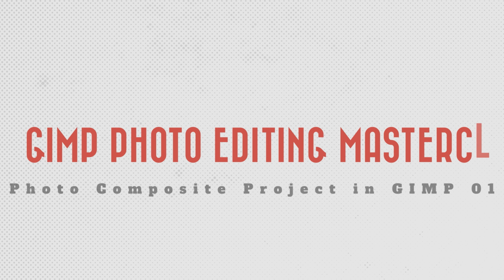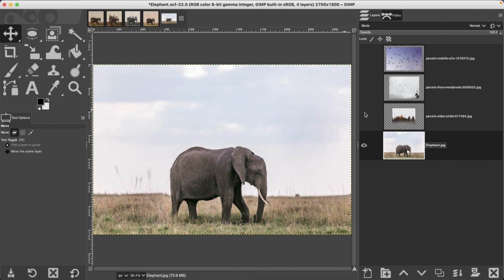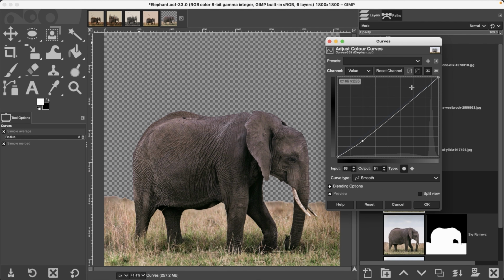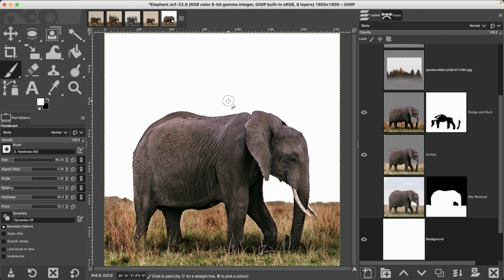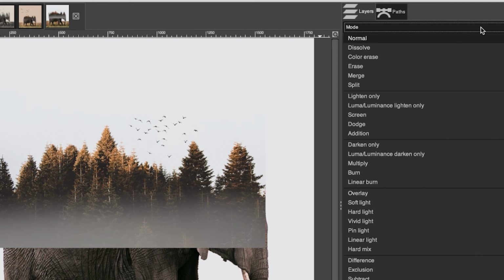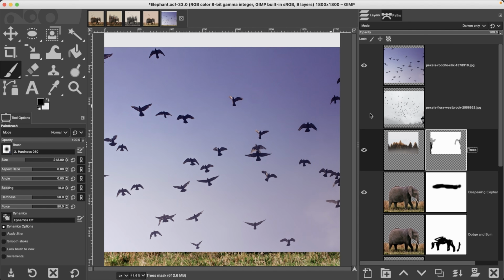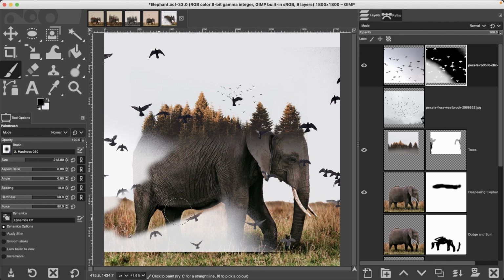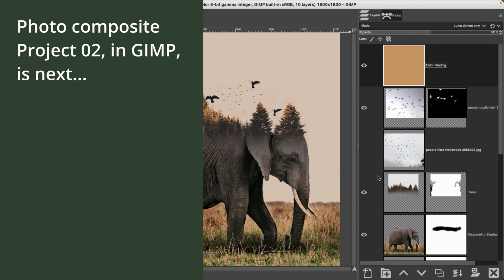GIMP Photo Editing Masterclass | Photo Composite Project 01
GIMP Photo Editing Masterclass | Photo Composite Project 01. Follow along and practice what you learn... download masterclass photos and files;

TIMESTAMPS

🅼🅰🆂🆃🅴🆁 🅶🅸🅼🅿 & 🆂🅰🆅🅴 🆄🅿 🆃🅾 80% 🅾🅵🅵!